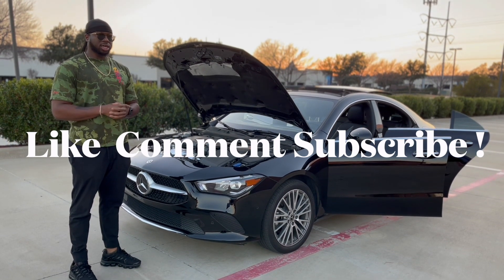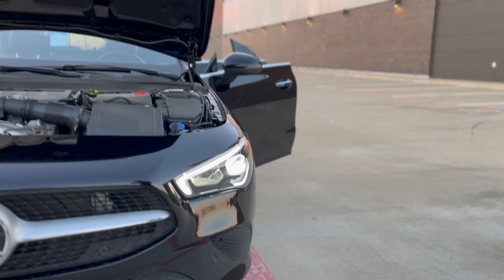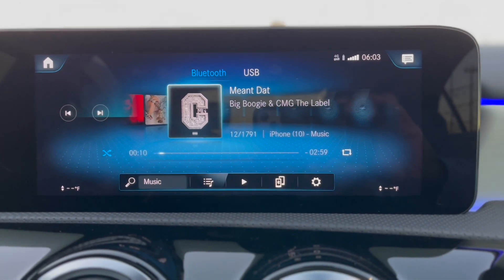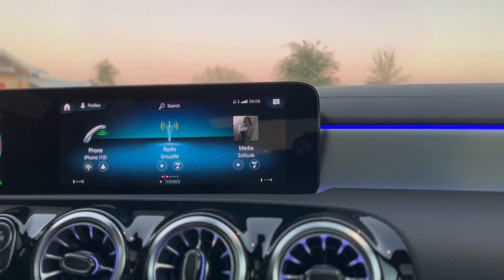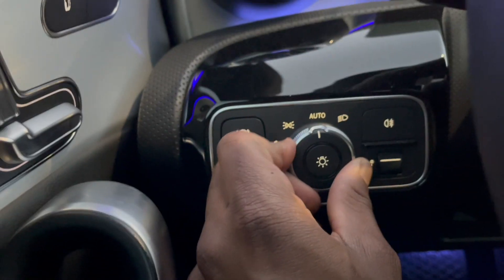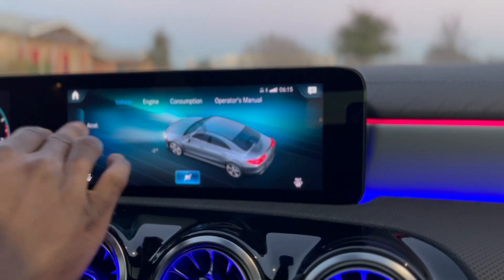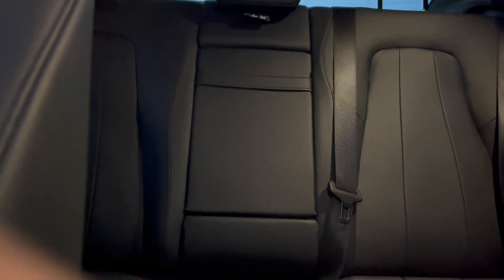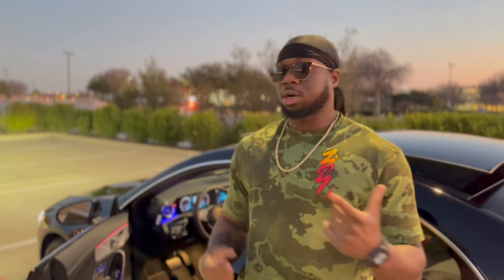Is it Actually Worth Purchasing A Mercedes-Benz CLA 2023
Everything you need to know about the 2023 Mercades-Benz C-Class, should you buy?